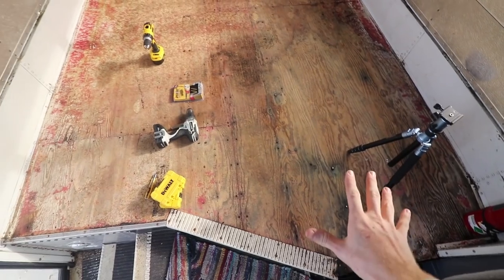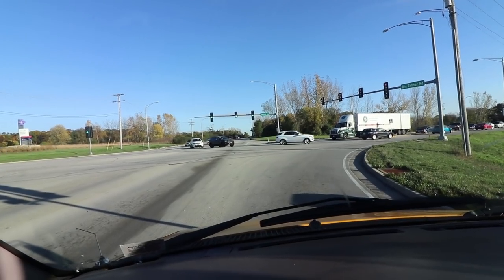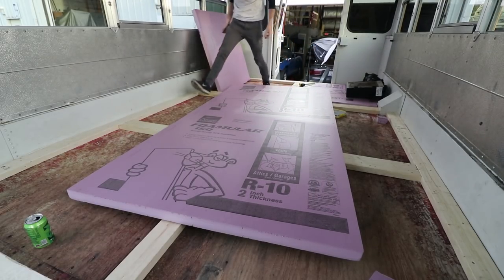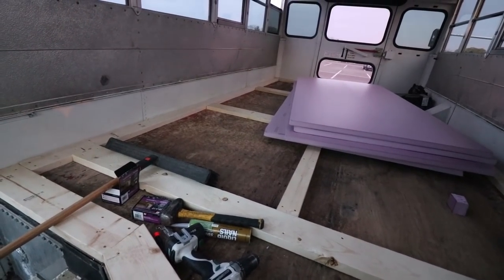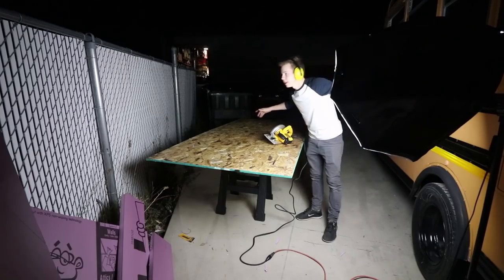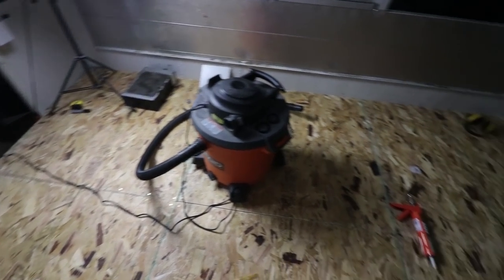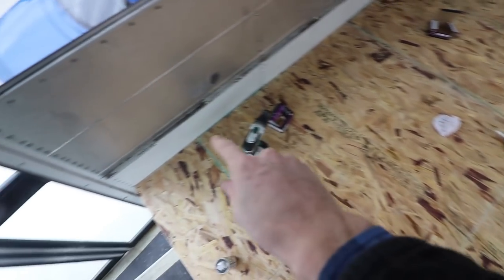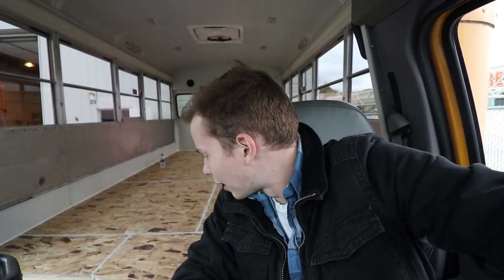Adventure Bus Build Pt 2 - Building a New, Insulated Floor!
Today we build a new floor with insulation for the school bus!